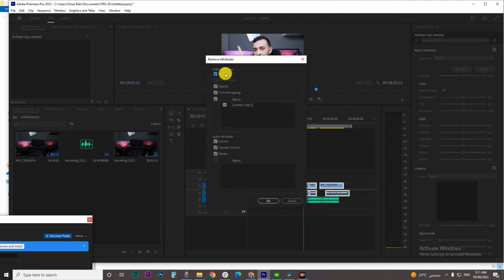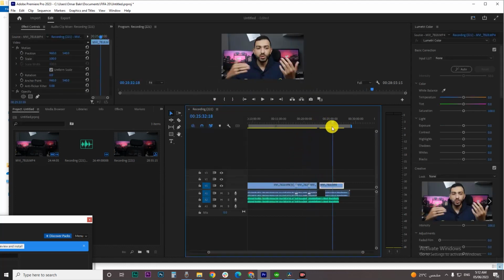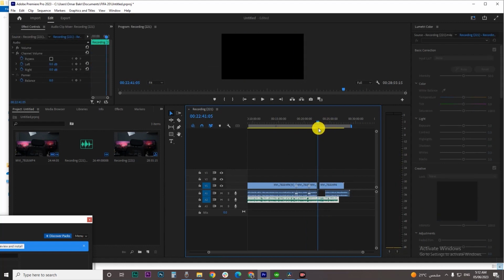How To Remove Lumetri Color From Multiple Clips In Premiere Pro (2023)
How to remove lumetri color from multiple clips in Premiere Pro is covered in this video.